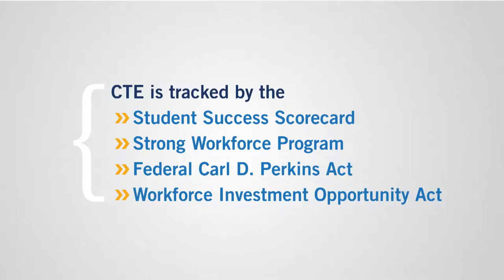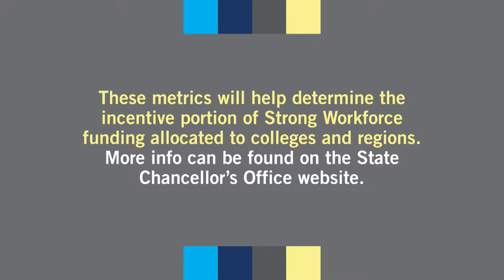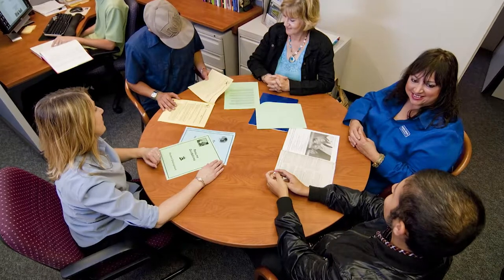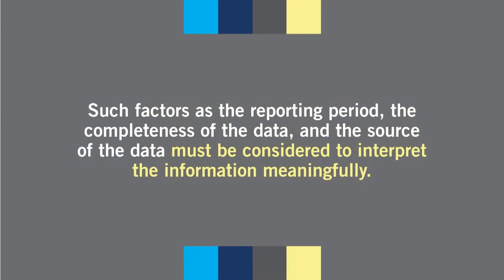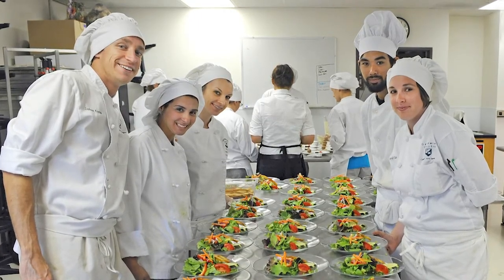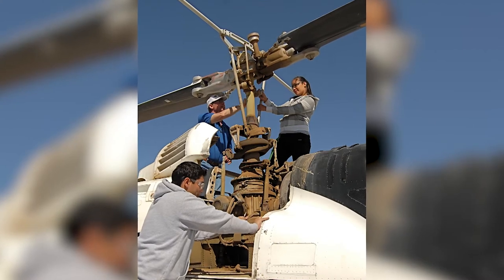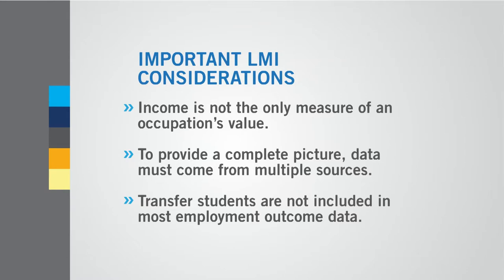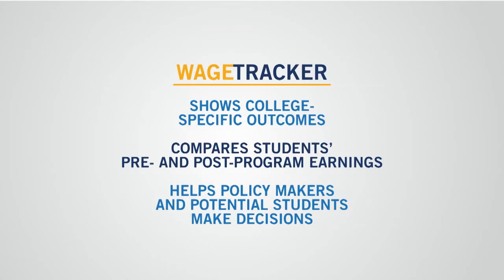The Role of Data and Accountability in Career Education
Dr. Jannet Jackson, Chancellor, Chabot-Las Positas Community College District; Co-chair CCLC’s CEO CTE Advisory Committee

Community college CEOs are paying increasing attention to accountability and data informed decision making. This video reviews a range CTE funding sources and their accountability provisions.  It also lists some of the data tools that are available to assist CEOs in their work.